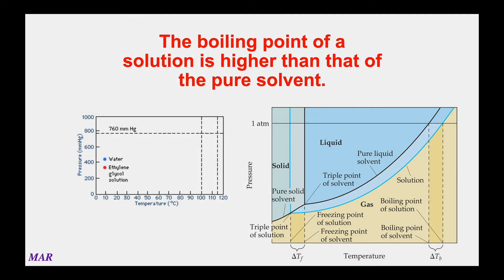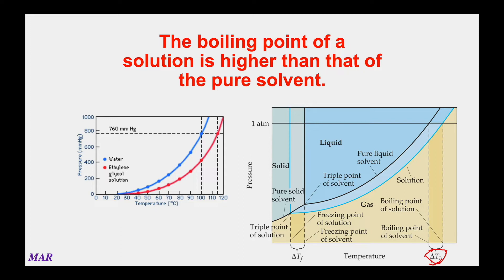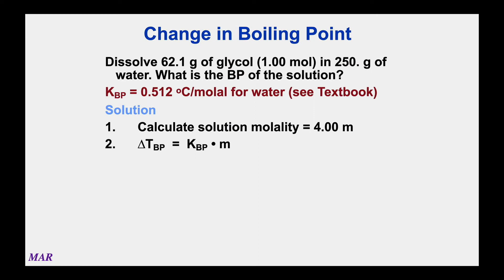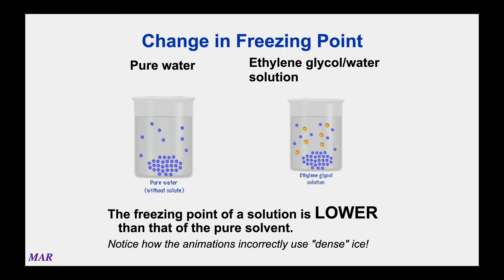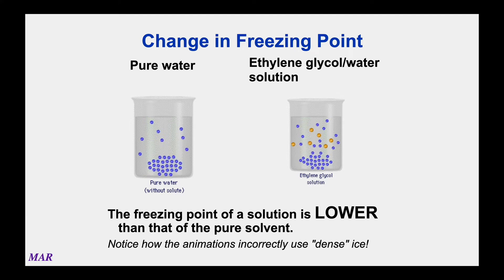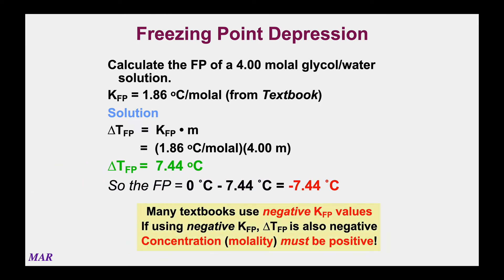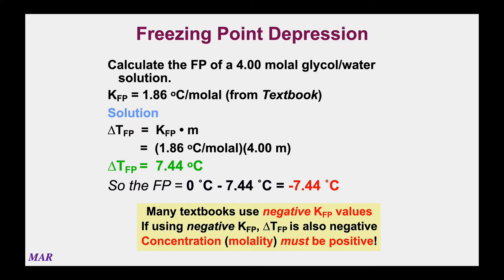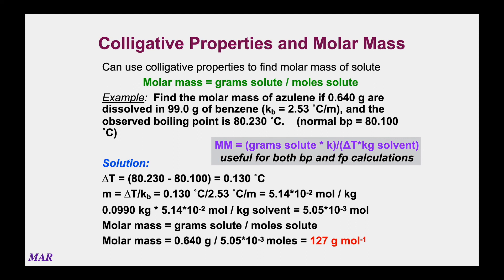CH 222 Screencast "Boiling Point Elevation and Freezing Point Depression"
"Boiling Point Elevation and Freezing Point Depression" - a Screencast from Chemistry 222 for students of Dr. Michael Russell's classes at Mt. Hood Community College in Gresham, Oregon, USA.